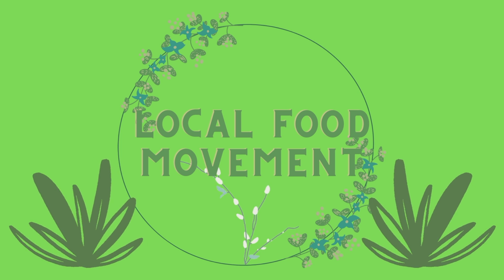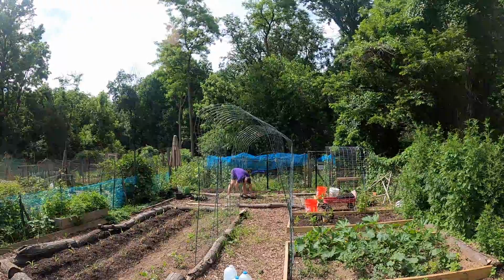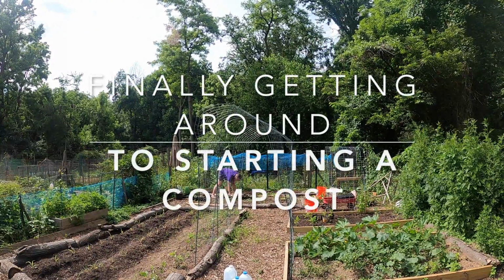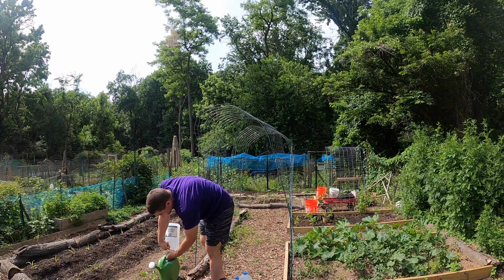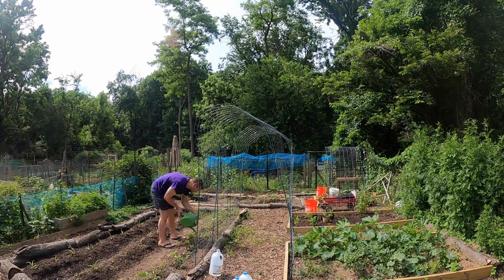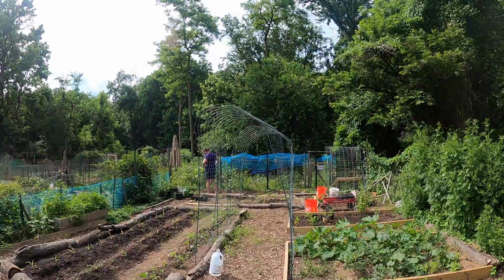Planting Some Pumpkins and Starting a Compost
Does it sound like I am planting too much? I think so...